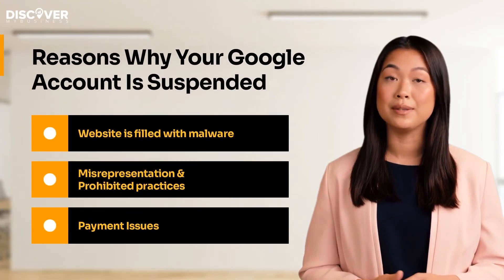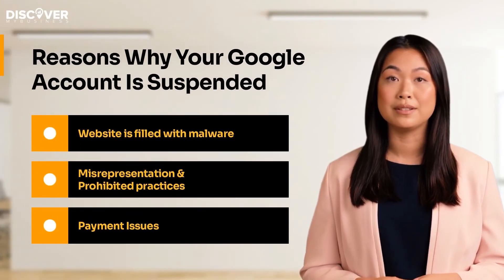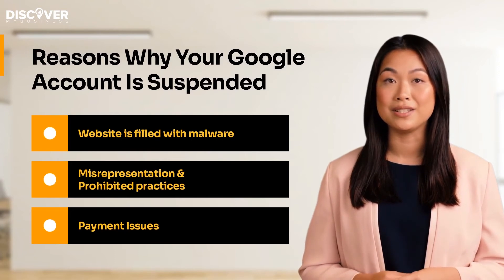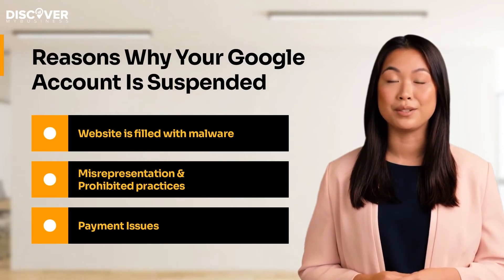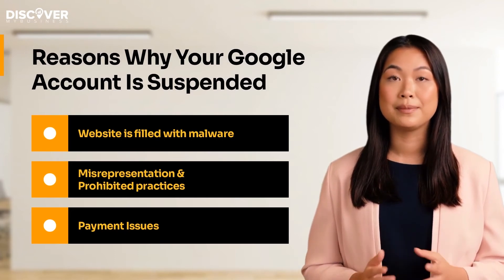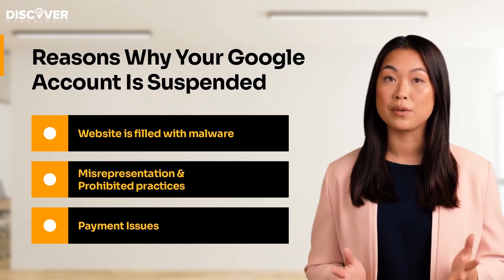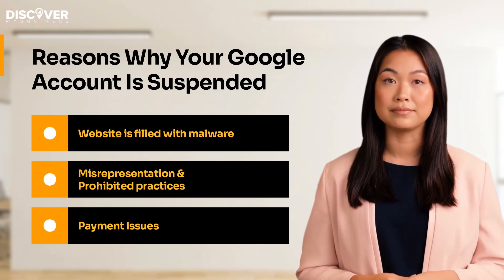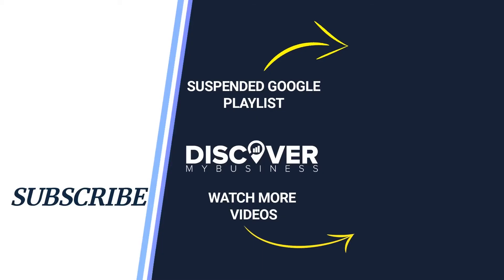Reasons Why Your Google Account Is Suspended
Would you like to fix Google Ads account suspension?

Today we’re going to tell you Why Google Account Suspension is happening. We will also provide information about exact reasons behind Suspension.

Understanding the problem is the first step to solving the issue and will allow you to move on and fix it. There are a variety of reasons why your account was suspended.

Your website is filled with malware
Clearly when your website is threatening customers privacy and finances are put at risk, there is no way your Ad campain going to go smoothly. Google simply won't allow it.

Misrepresentation
Cloaking is a practice that involves intentionally showing different versions of your website content to Google.
Using a trademark or logo that is indistinguishable from another's, then it can be considered trademark infringement.

Prohibited practices
You can use Google's platform to sell prescription drugs and medical products in countries only where it's permitted by local law.
Phishing and other misleading actions on your website are obviously prohibited.

Your payment is due or other billing issues
This considered, If your payment didn’t go through even once, using promotional codes many times. Requesting bank a chargeback or suspicious payment and credit card activity will lead to suspension.

Understanding the reason behind your Google's Account Suspention is important. Someone might say it is already half of solution. It's the right step to do before going for recovery.

00:00 - 00:12 - Welcome to our video!
00:13 - 00:22 - Understanding The Problem
00:23 - 00:50 - Reasons Why Your Google Account Is Suspended
00:51 - 01:20 - More Reasons Why Your Google Account Is Suspended
01:21 - 01:32 - Conclusion
01:33 - 01:48 - In case you want further help

USEFULL RESOURSES